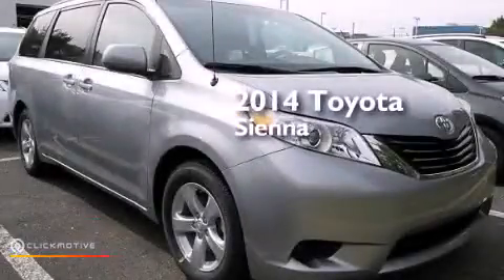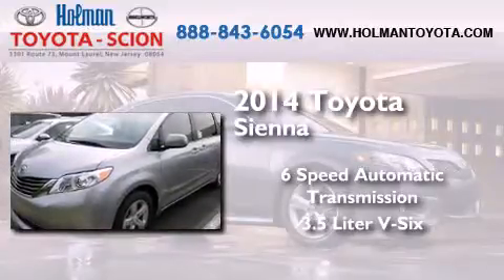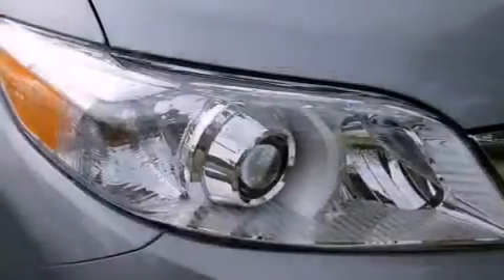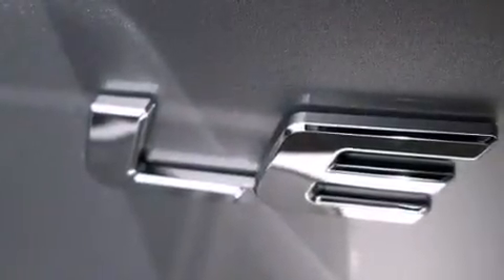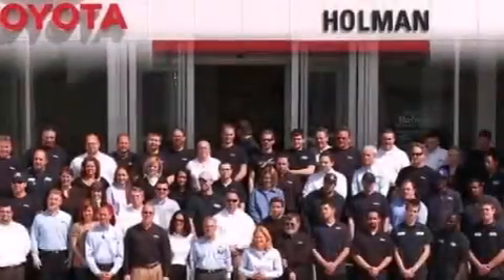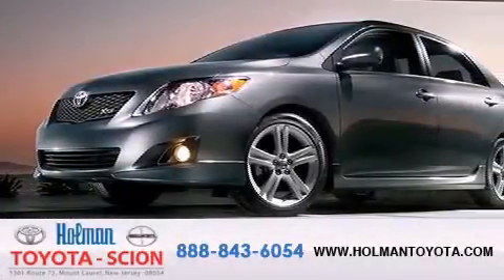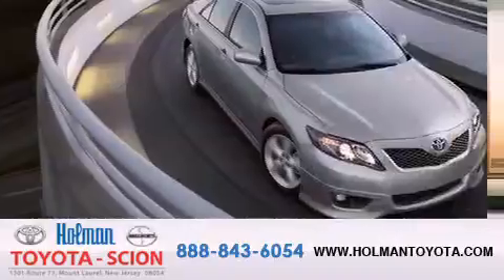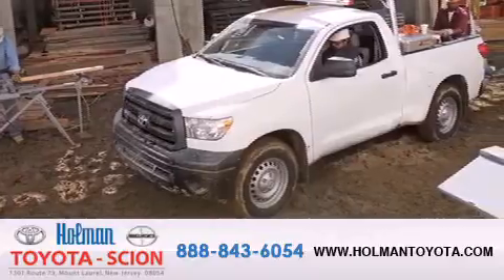2014 Toyota Sienna Mount Laurel NJ 08054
Year : 2014
 Make : Toyota
 Model : Sienna
 Engine : Regular Unleaded V-6 3.5 L/211
 Trans . : Automatic
 Exterior : Silver Sky Metallic
 Miles : 7
 Interior : Light gray
 Stock : 33898